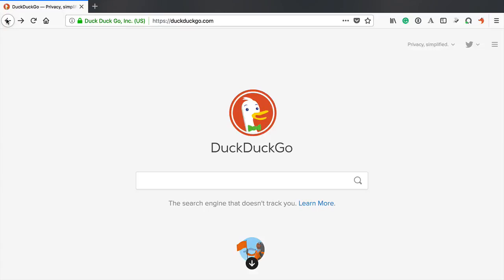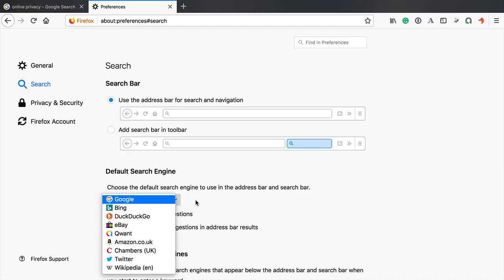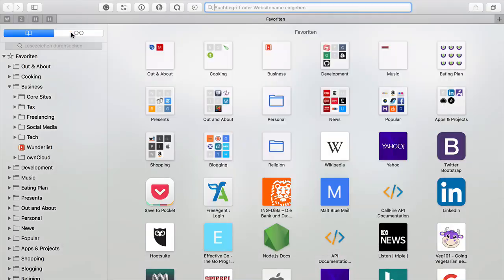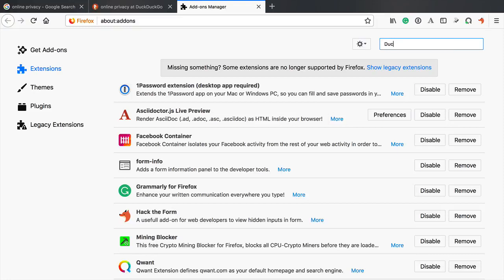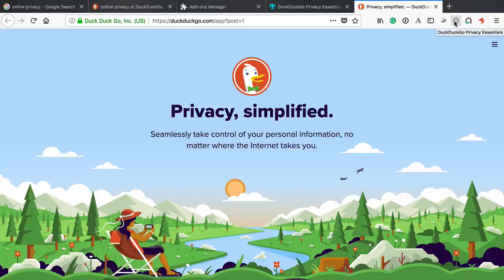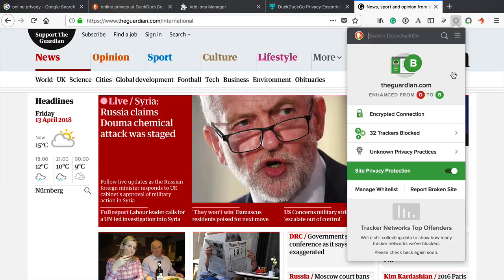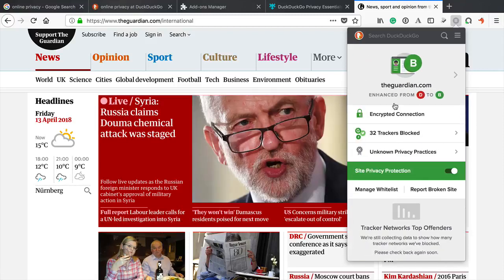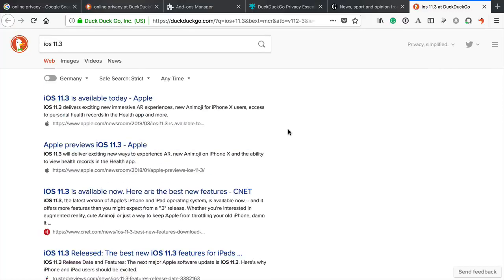How to set DuckDuckGo As Your Default Search Engine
Search web with no Tracking!!